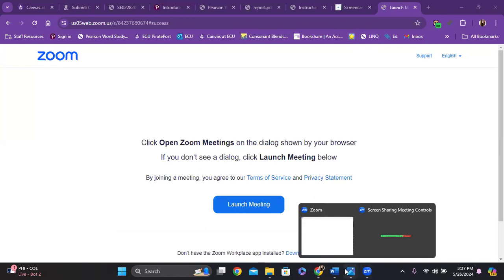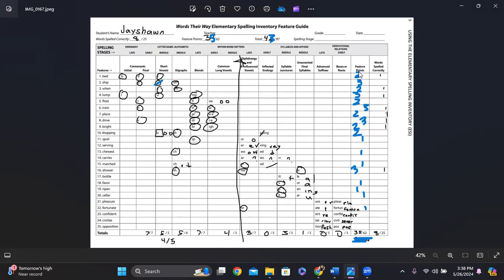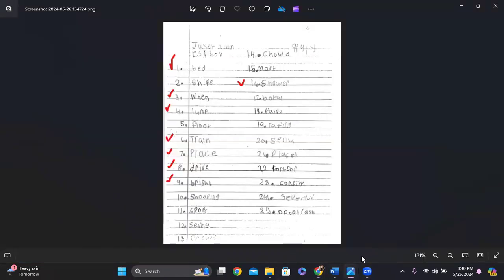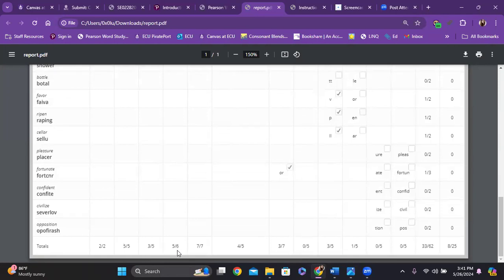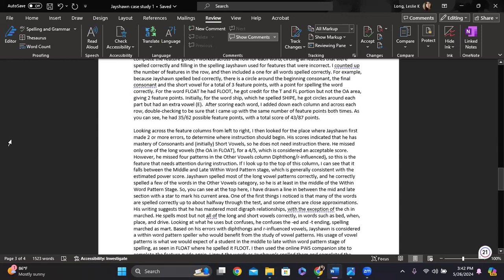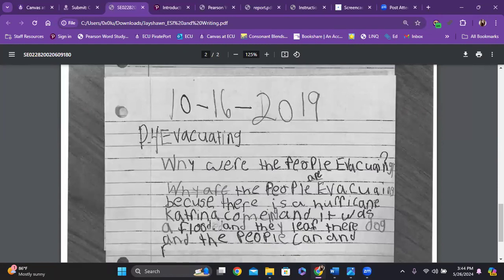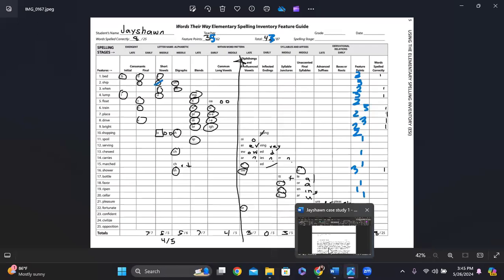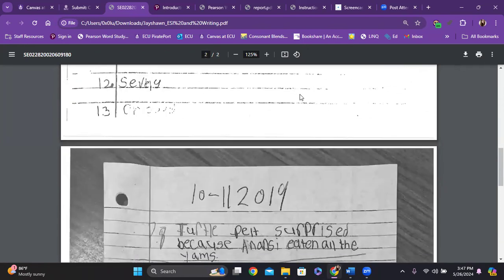case study 1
Jayshawn case study part 1 READ 5316 ECU